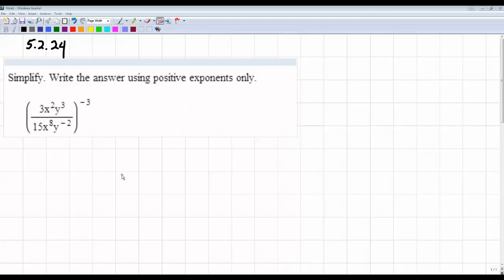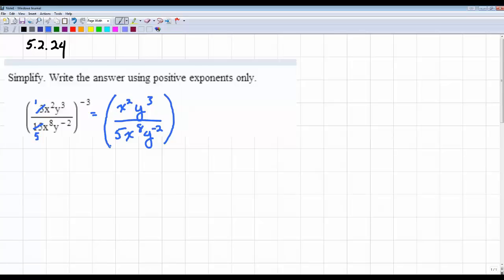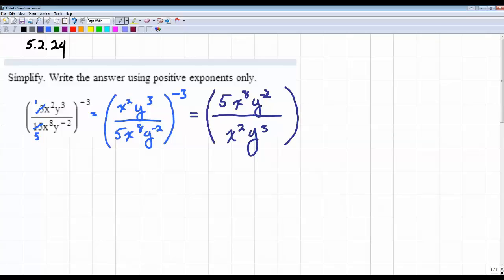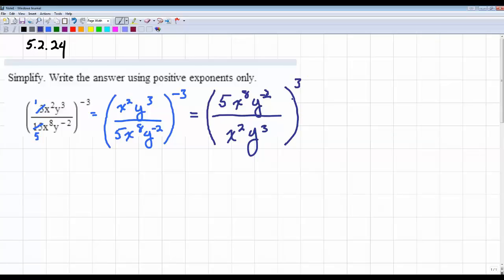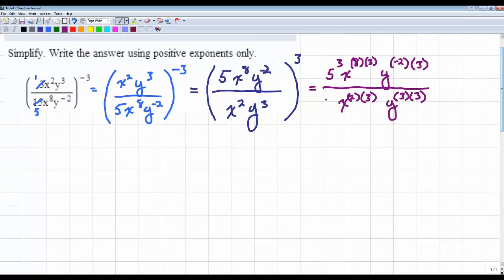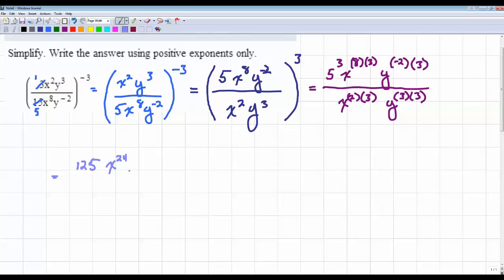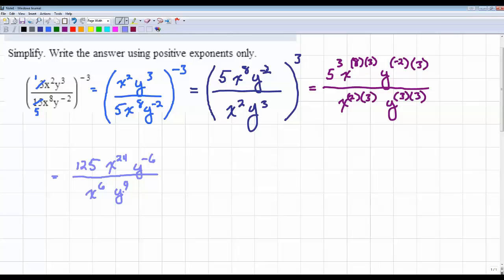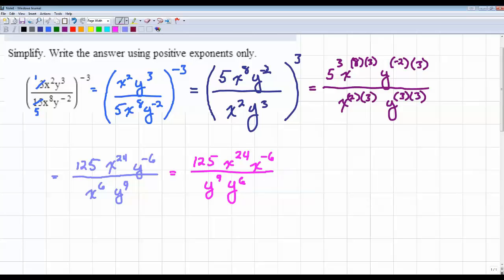MTH100_5.2.24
Simplifying Exponents